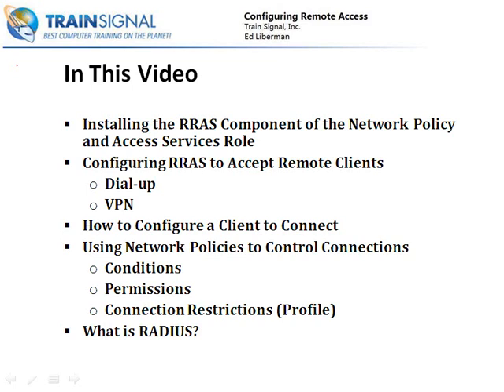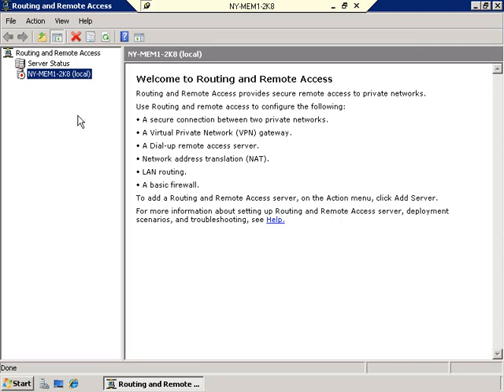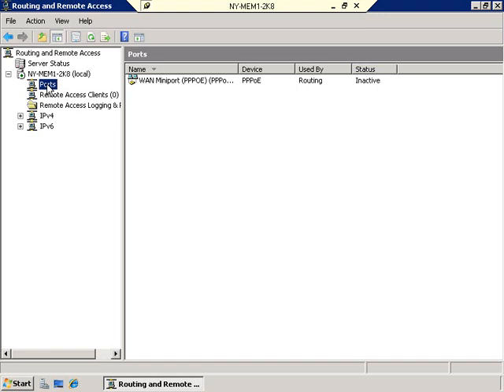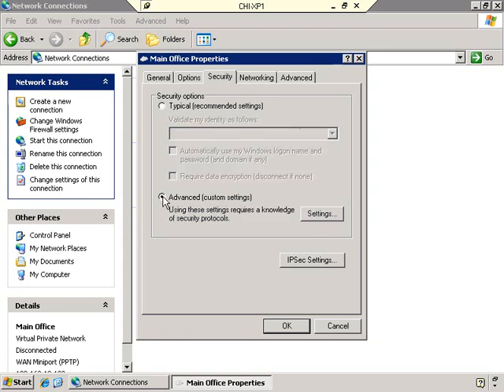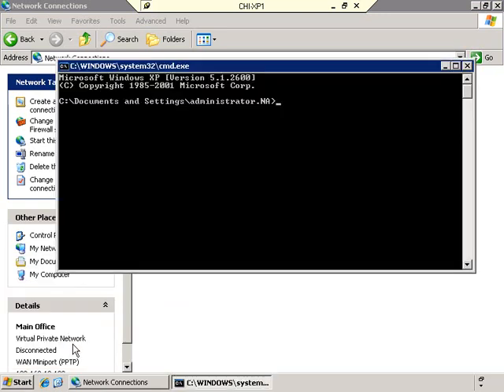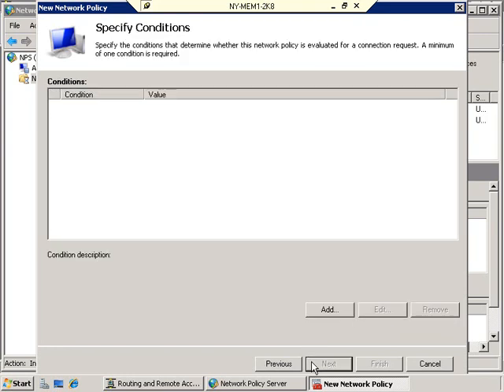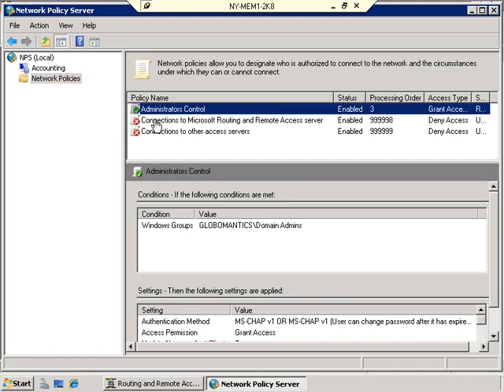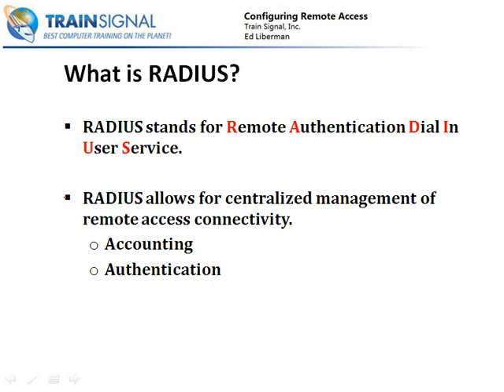CONFIGURING REMOTE ACESS